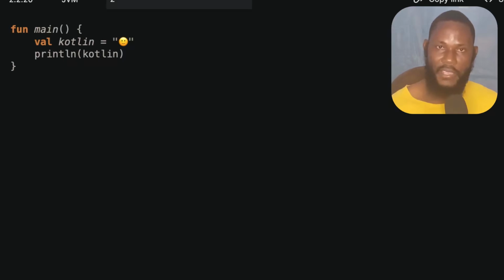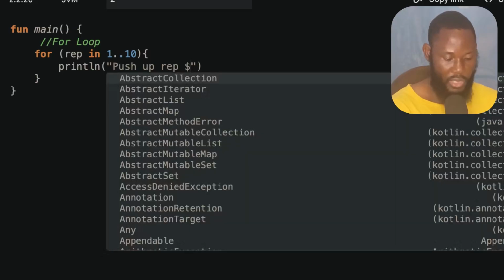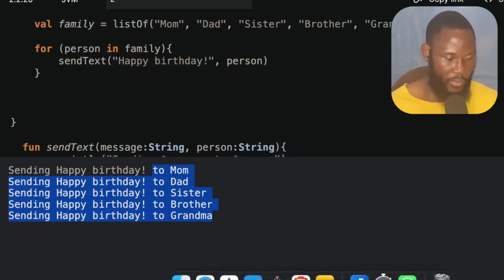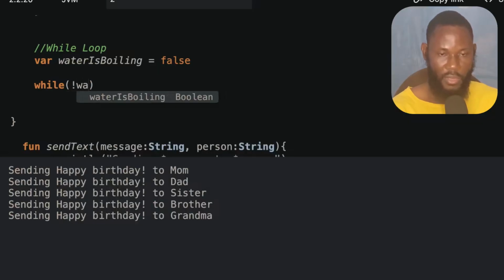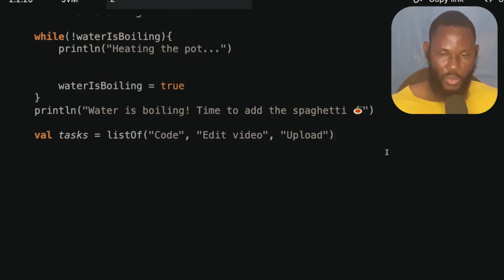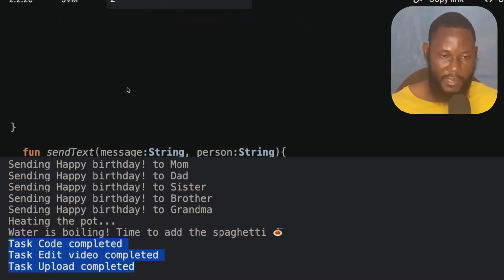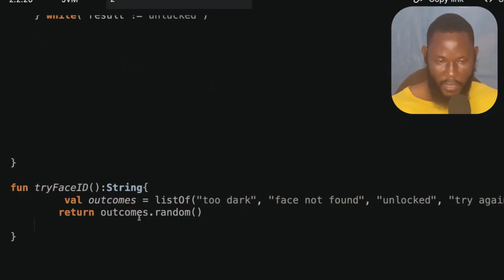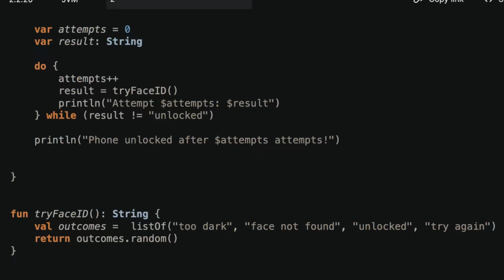Kotlin Loops Explained: for, while & do-while (Crash Course Ep. 9)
Learn Kotlin loops from scratch in this beginner-friendly tutorial! Whether you're new to programming or switching to Kotlin, I'll break down the 3 types of loops: for loops, while loops, and do-while loops. Using simple analogies like pumping gas, doing push-ups, cooking pasta, and unlocking your phone with Face ID, you'll understand how loops work in real code.

In this video, you’ll learn:
✅ What a loop is and when to use one
🔁 How to work with Kotlin’s for, while, and do-while loops
🚫 The importance of loop termination (no infinite loops!)
🎯 A beginner challenge: count down from 5 to 1, then print “Blast off 🚀!”